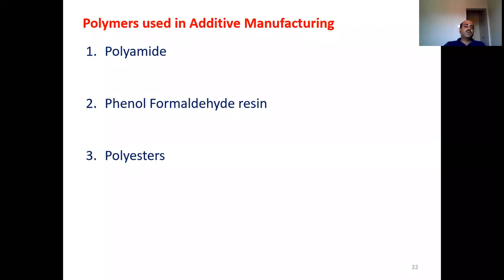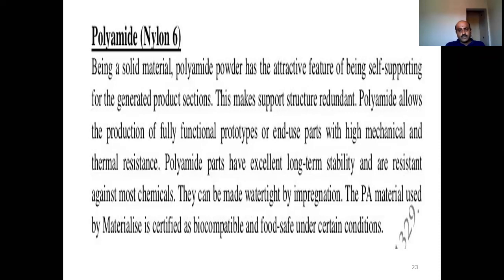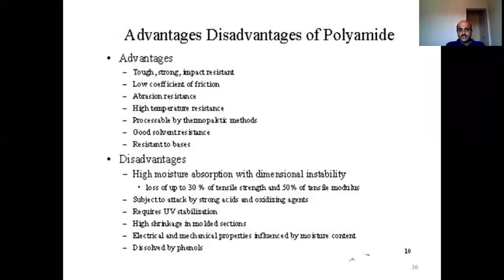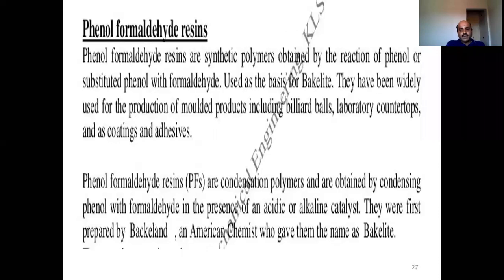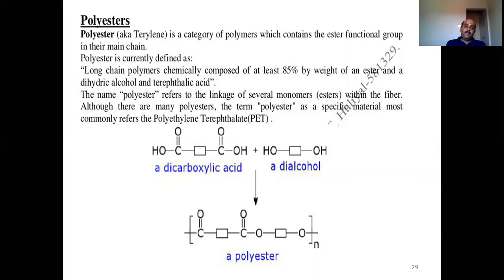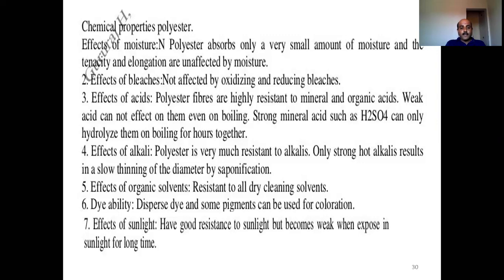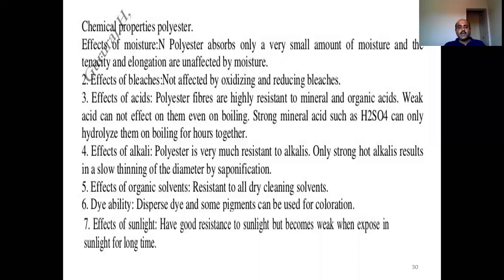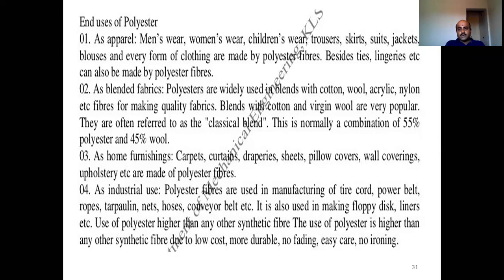VIII sem AM SS 27 03 2020 Processing of Polymers AS